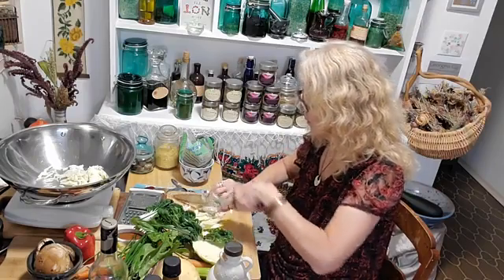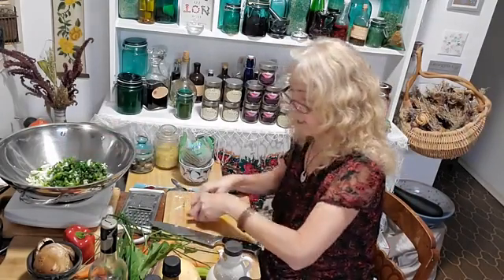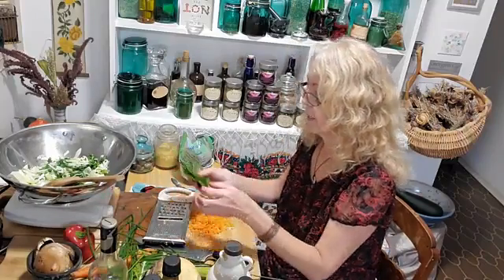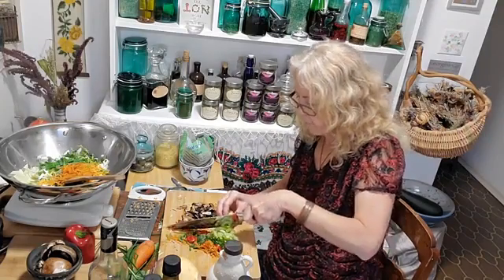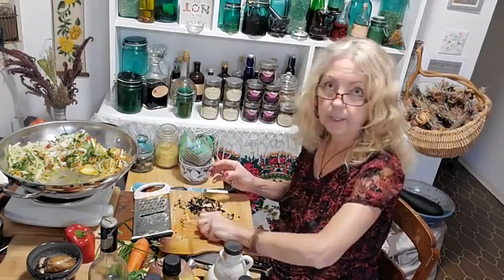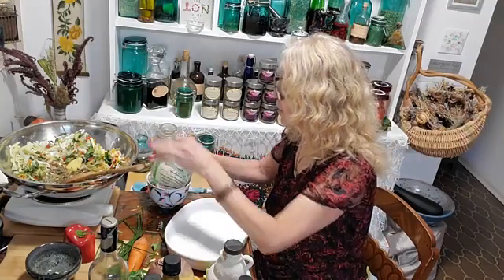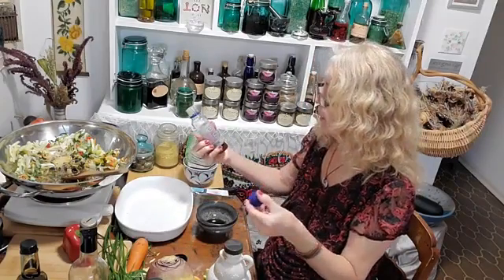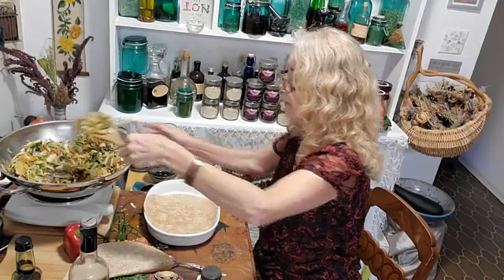spring rolls seaweed Spring rolls with glass seaweed noodles and a twist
Sharing passion for Teas, Life foods and Healthy Living
I have a beautiful little Tea Shop on our acreage called "Star House Tea Shop"
I have over 200 Organic Teas and Tea blends. Please ask if you are looking for anything in particular.  I carry hundreds of dried herbs, specializing in unique and hard to find 🙂
My Teas and herbs are available online via my or you can pick up locally in Port Alberni Monday - Saturday 11 am - 4:30

Please note that in accordance with Health Canada's new regulations, the sale of all herbal teas online now require a consultation prior to purchase. Our complimentary consultations are conducted via phone or email for your convenience. All customers are required to fill out the form below, and we will accommodate your request to the best of our ability.

spring Rolls seaweed Come on over to Georginas professional facebook page for more videos and live tips on staying healthy naturally where we answer your follow-up questions after the videos.

I am a certified herbalist, natural health consultant, Life Foodie, an iridologist and instructor for iridology as well as various other courses in regards to natural health and healing, supporting others on this journey through Life.

The majority of my work is teaching courses, and also sponsoring/hosting/organizing other professionals who are offering workshops and webinars.  I also love sharing “LifeFood” aka Food for Life.
I have been working in the natural health field for 25 years.  My goals: supporting others on this journey through “life”. Each person is exactly where they need to be, doing exactly what they need to do, at all times.

My website is Georginacyr.com